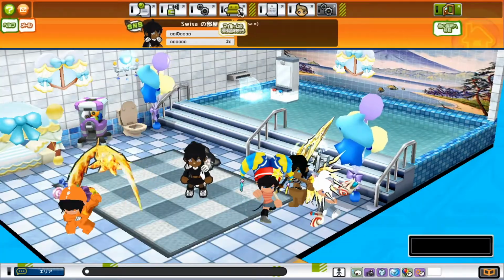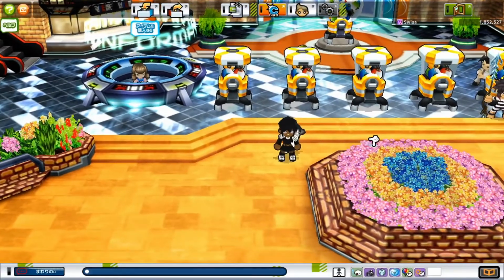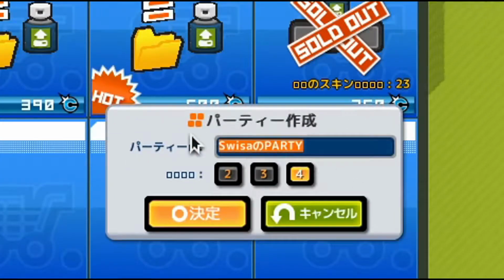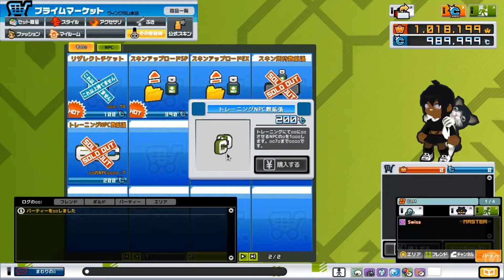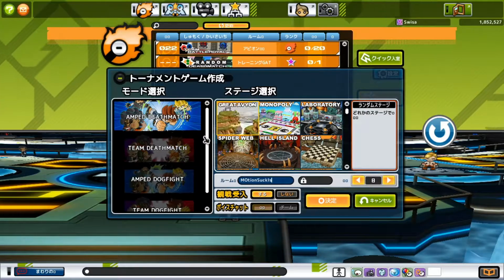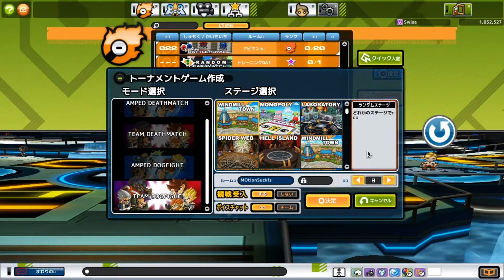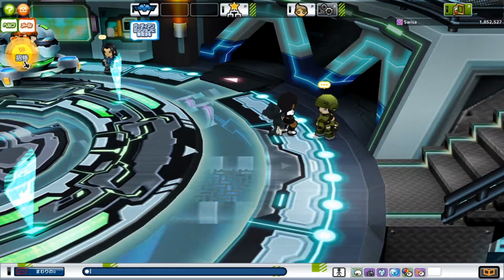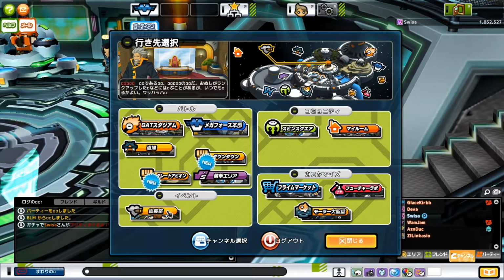A Friendly Getamped Evolution Tutorial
𝐋𝐢𝐤𝐞 𝐈 𝐦𝐞𝐧𝐭𝐢𝐨𝐧𝐞𝐝 𝐢𝐧 𝐭𝐡𝐞 𝐯𝐢𝐝𝐞𝐨, 𝐈𝐟 𝐢 𝐦𝐢𝐬𝐬𝐞𝐝 𝐚𝐧𝐲𝐭𝐡𝐢𝐧𝐠 𝐢𝐦𝐩𝐨𝐫𝐭𝐚𝐧𝐭 𝐨𝐫 𝐬𝐚𝐢𝐝 𝐚𝐧𝐲𝐭𝐡𝐢𝐧𝐠 𝐰𝐫𝐨𝐧𝐠, 𝐩𝐥𝐞𝐚𝐬𝐞 𝐜𝐨𝐫𝐫𝐞𝐜𝐭 𝐦𝐞 𝐢𝐧 𝐭𝐡𝐞 𝐜𝐨𝐦𝐦𝐞𝐧𝐭𝐬 𝐬𝐞𝐜𝐭𝐢𝐨𝐧 𝐚𝐧𝐝 𝐈'𝐥𝐥 𝐡𝐞𝐚𝐫𝐭 𝐢𝐭. 𝐇𝐨𝐩𝐞 𝐭𝐡𝐢𝐬 𝐯𝐢𝐝𝐞𝐨 𝐬𝐭𝐢𝐥𝐥 𝐡𝐞𝐥𝐩𝐬 𝐫𝐞𝐭𝐮𝐫𝐧𝐢𝐧𝐠 & 𝐧𝐞𝐰 𝐩𝐥𝐚𝐲𝐞𝐫𝐬 𝐚𝐬 𝐰𝐞𝐥𝐥!